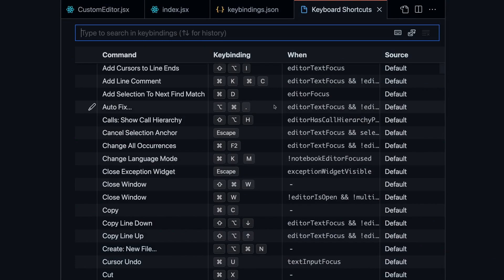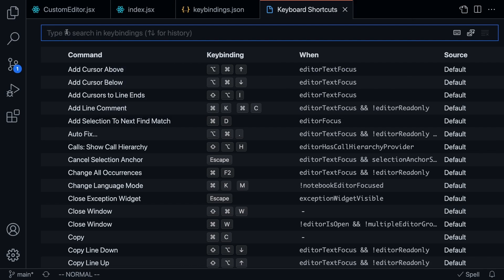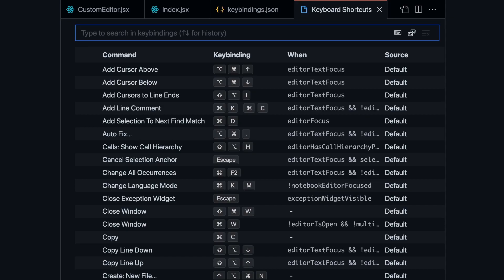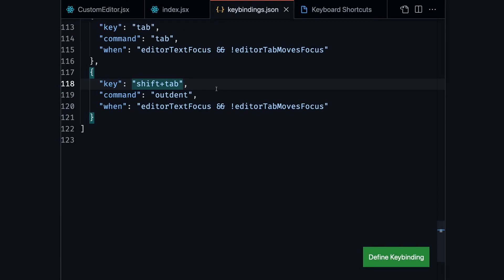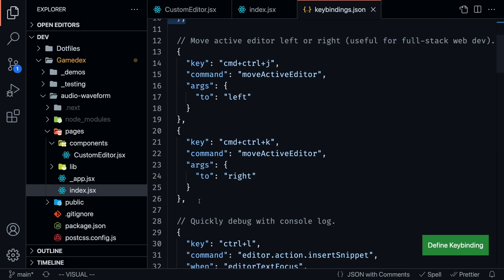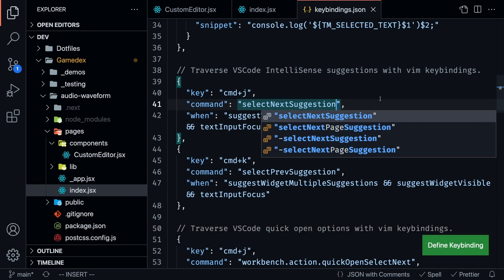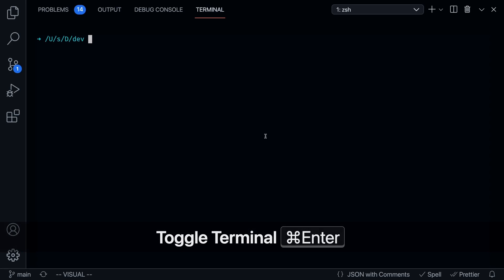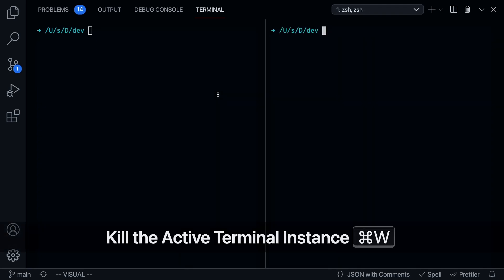How to Customize Keyboard Shortcuts in Visual Studio Code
In this developer productivity video, we go over how to customize your Visual Studio Code keyboard shortcuts. First, we go over the two methods you can use to change them. Then we will take a deep dive into my keybindings.json config.

== [ Timestamps ] ==
00:00 VS Code Keyboard Shortcuts
00:45 Add Keyboard Shortcut
02:43 Remove Keyboard Shortcut
04:05 Keybindings.json
04:54 Switch Active Editor
05:29 Move Active Editor
06:07 Console Log Debug Shortcut
06:32 VS Code IntelliSense Suggestions
07:03 VS Code Quick Open
07:37 Terminal Shortcuts